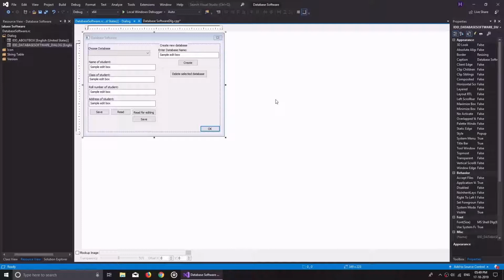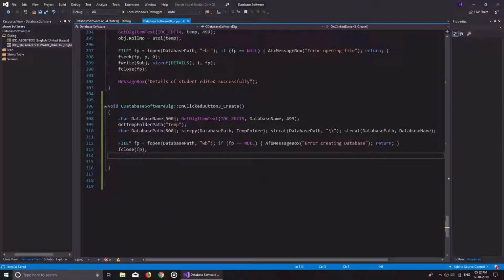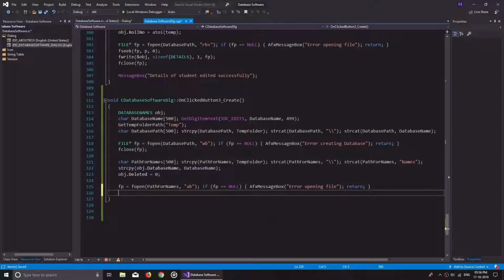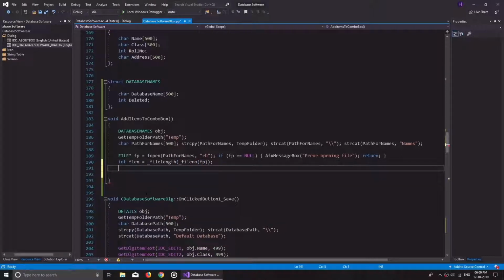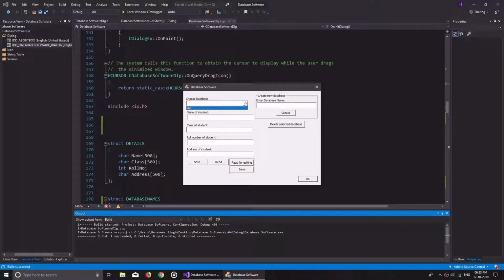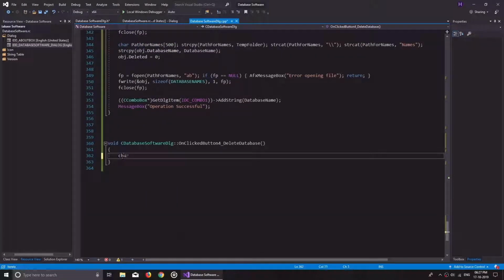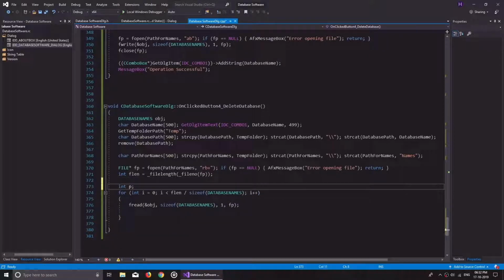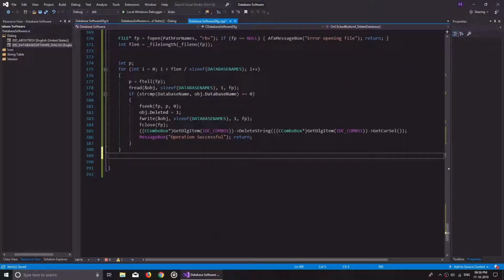How to create a database software - C++ Part - 3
How to create a database software using c++ part 3